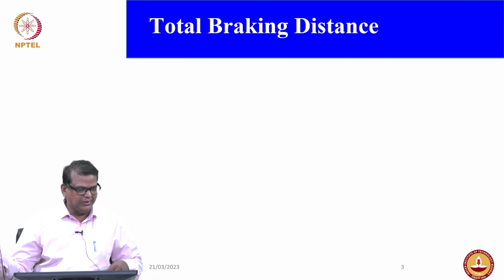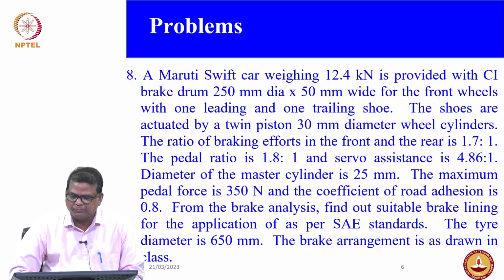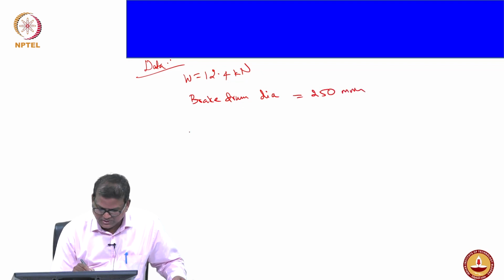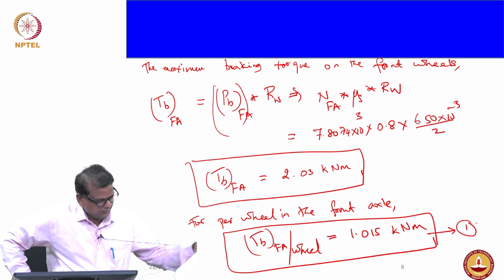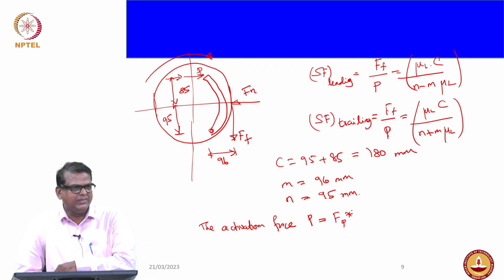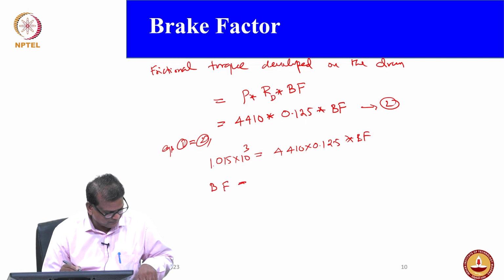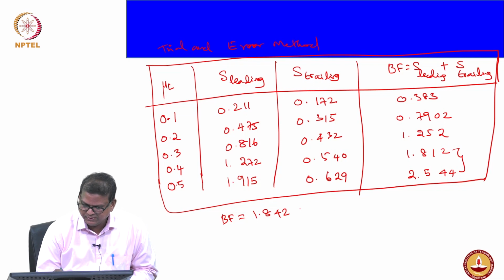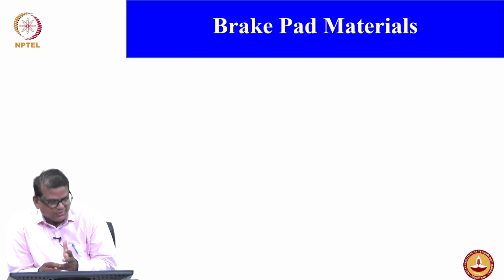#24 Brake | Problem Solving & Friction Materials | Design of Mechanical Transmission Systems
Combining problem-solving with material selection! This lecture involves solving a problem that requires selecting appropriate friction materials for a brake system. We'll analyze design parameters, braking requirements, and friction material properties to determine the optimal lining for the application. Gain a deeper understanding of how material choices impact brake system performance.